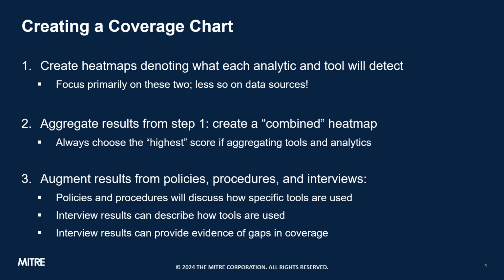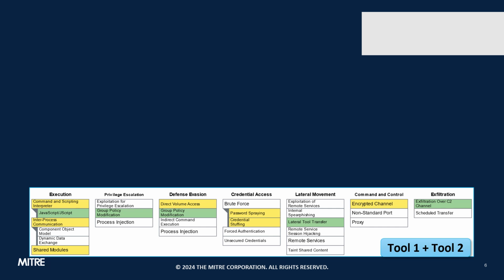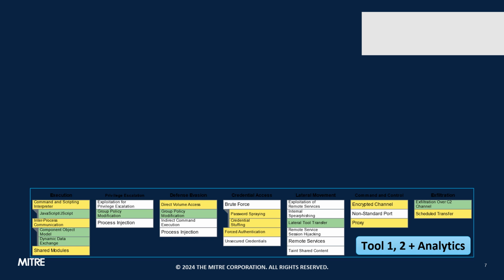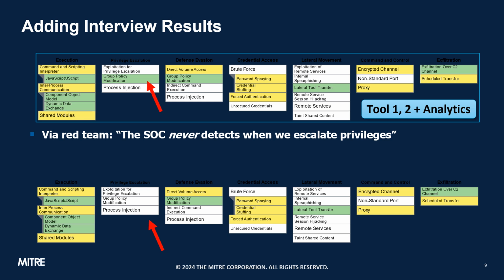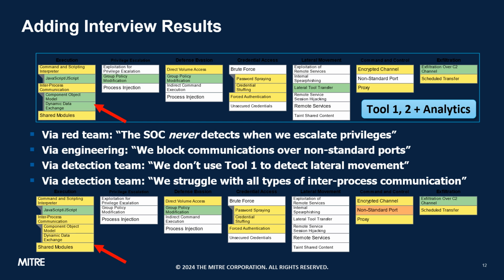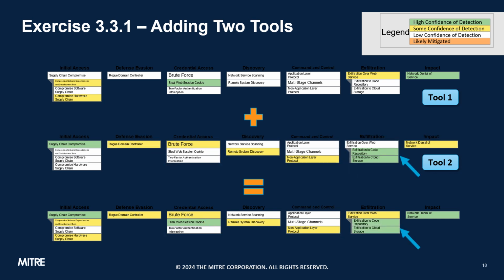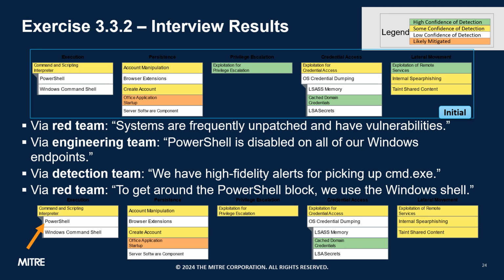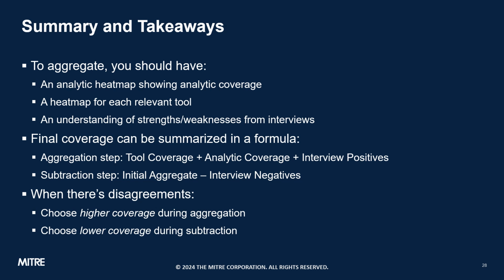Compiling a Final Heatmap Part 1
These videos are designed to help answer this problem by teaching students how to leverage ATT&CK to conduct Security Operations Center (SOC) assessments. These assessments are designed to be rapid, low overhead, and broad enough to help the SOC get on their feet with ATT&CK. Specific subjects we’ll cover include how to analyze SOC technologies like tools and data sources, how to interview and discuss ATT&CK with SOC personnel, and how to recommend changes based on assessment results. Students should walk away with a better understanding of how modern security operations can align with ATT&CK, and how to better their operations to leverage a threat-informed defense.

Module 1 | Overview of ATT&CK-based SOC Assessments
 Video 1.1: Why ATT&CK-based SOC Assessments?
 Video 1.2: A Methodology for Assessments
 Video 1.3: Framing an Assessment
 Video 1.4: Scoping an Assessment

Module 2 | Analyzing SOC Components with ATT&CK
 Video 2.1: Setting a Coverage Rubric
 Video 2.2: Working with Data Sources Part 1
 Video 2.3: Working with Data Sources Part 2
 Video 2.4: Analyzing Analytics
 Video 2.5: Breaking Down Tools

Module 3 | Synthesizing SOC Assessments
 Video 3.0: Synthesizing SOC Assessments
 Video 3.1: Interviewing Staff
 Video 3.2: Communicating with ATT&CK
 Video 3.3: Compiling a Final Heatmap Part 1
 Video 3.3: Compiling a Final Heatmap Part 2
 Video 3.4: Proposing Recommendations Part 1
 Video 3.4: Proposing Recommendations Part 2